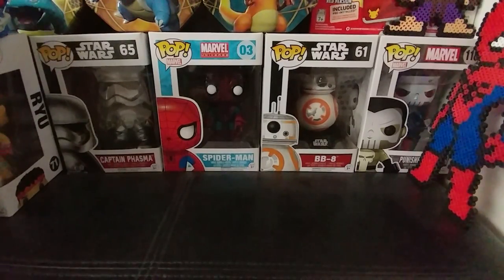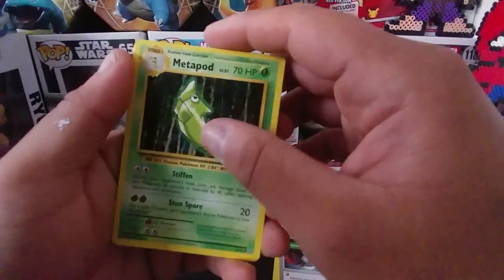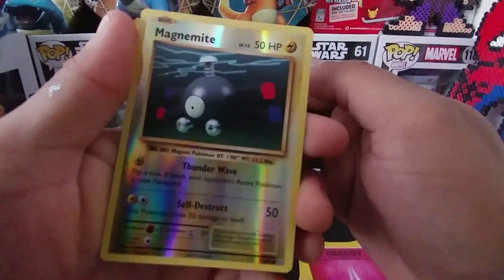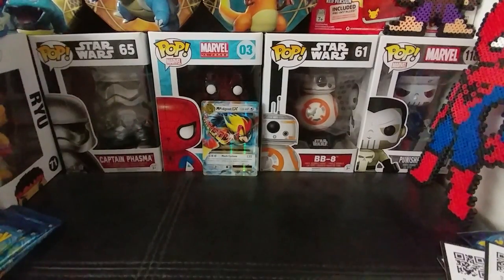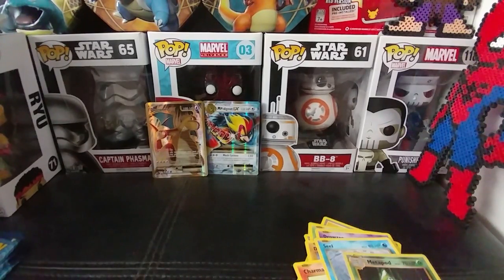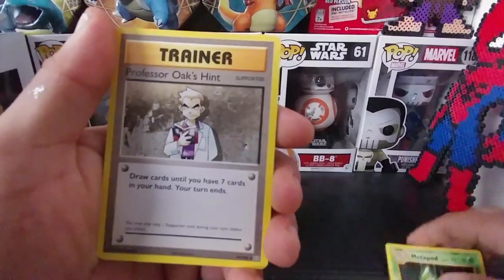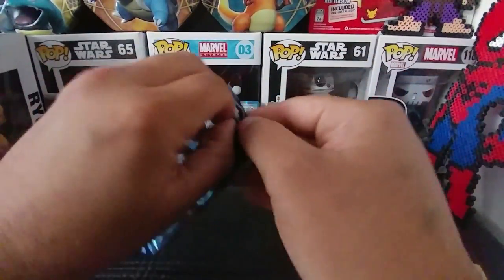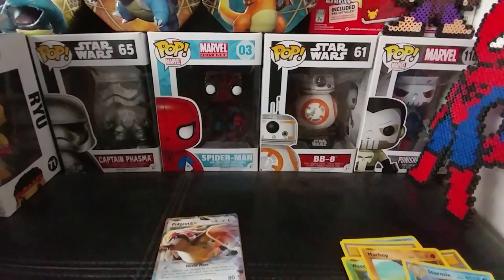Part 1 evolutions pack opening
My first booster box opening i hope you guys enjoy!